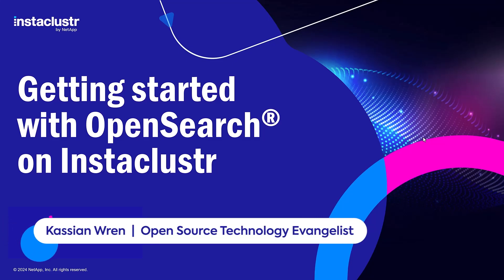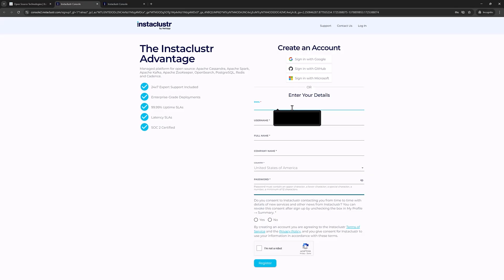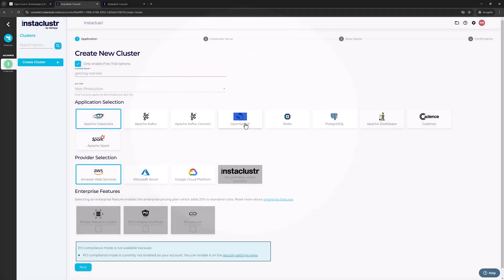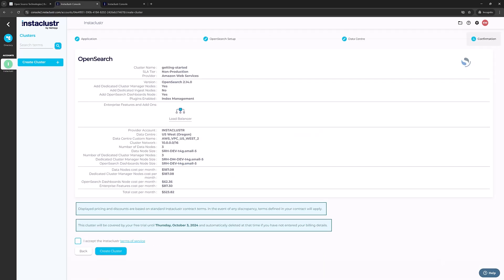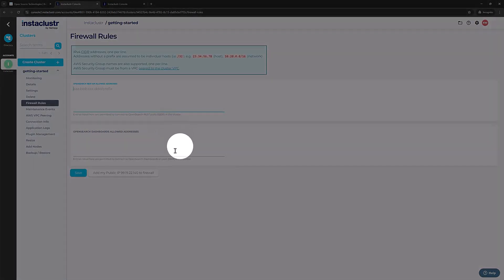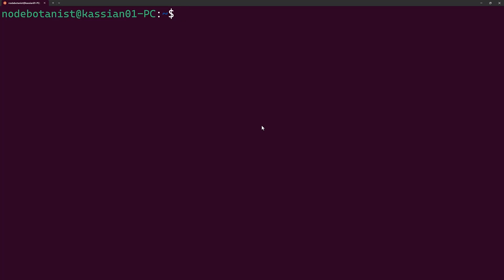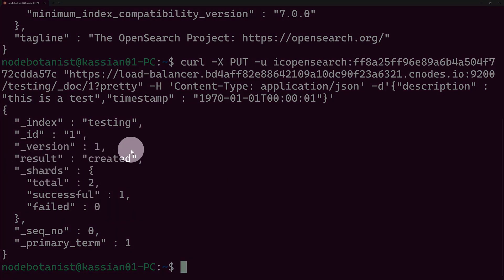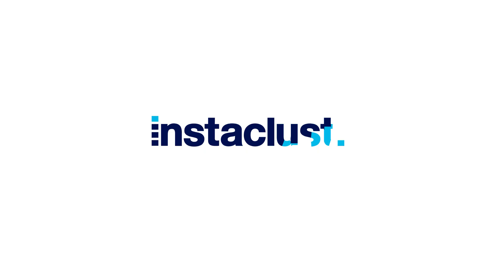Getting started with OpenSearch on Instaclustr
In this comprehensive tutorial video, Kassian from Instaclustr by NetApp provides a step-by-step guide to getting started with OpenSearch on Instaclustr. The video covers signing up for a free Instaclustr trial, provisioning an OpenSearch cluster using the Instaclustr console, and working with the cluster using cURL.